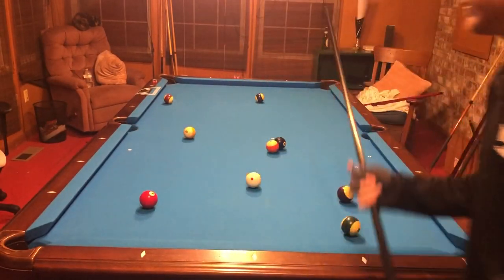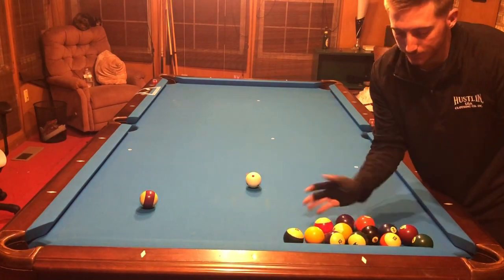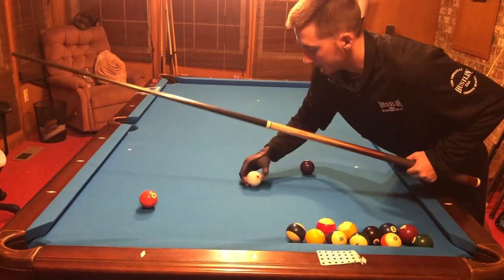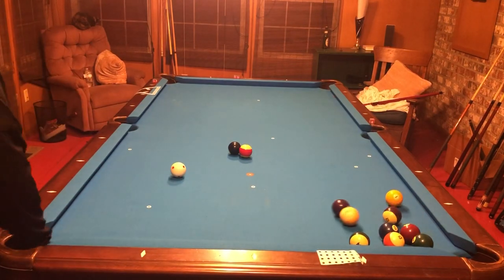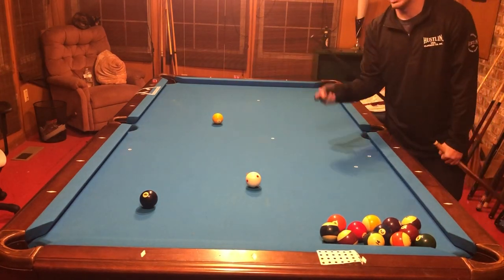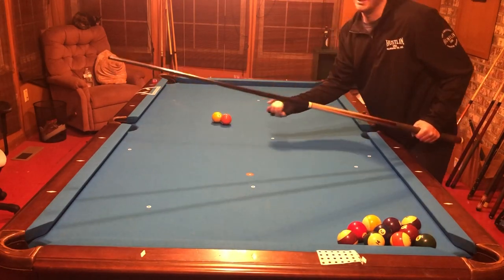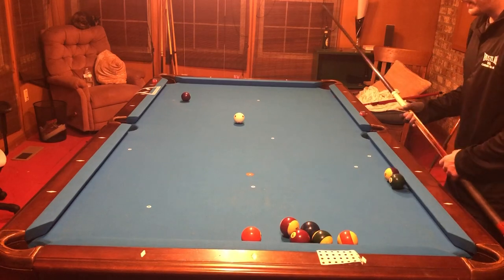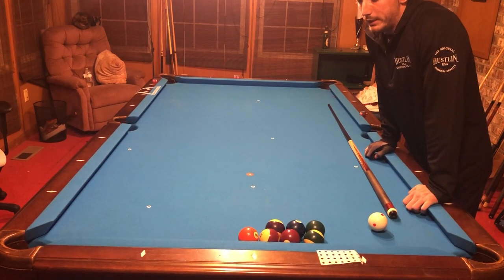GREATEST POOL DRILL EVER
Get your game to the next level with one of the best drills out there!